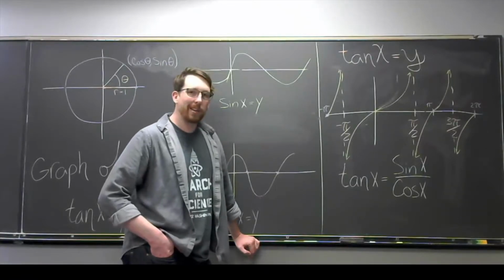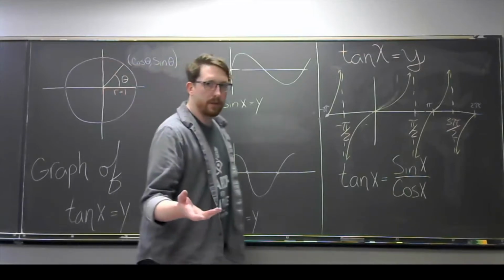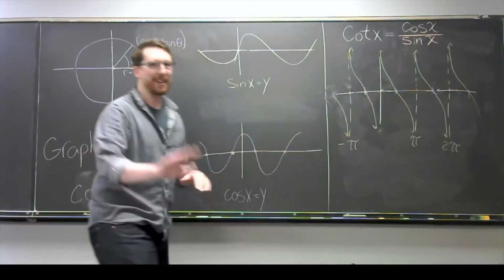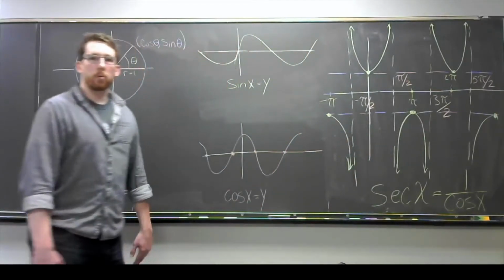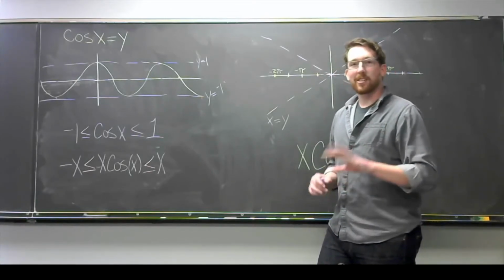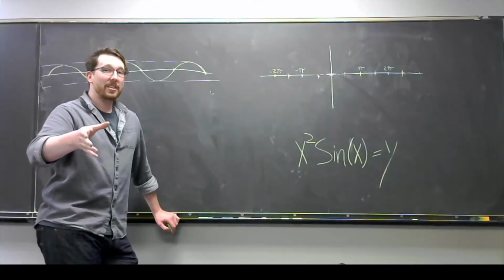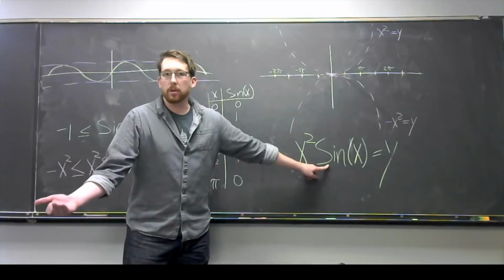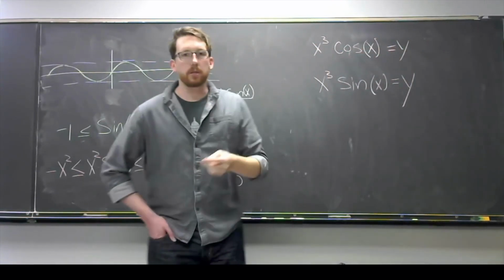Lecture 6 Math 123